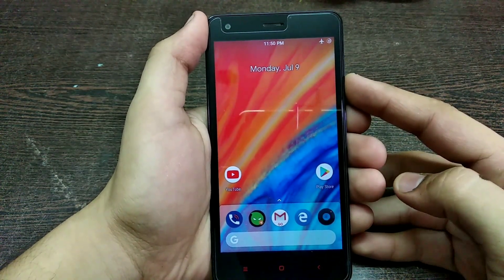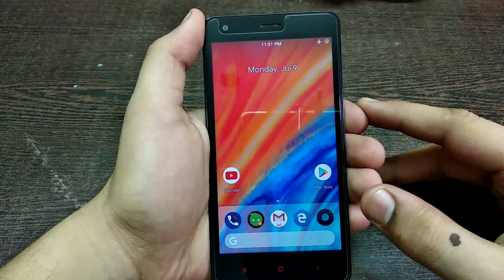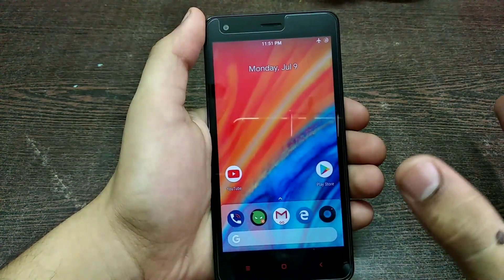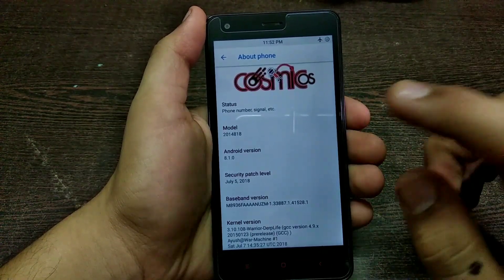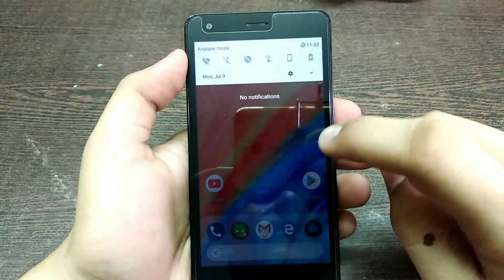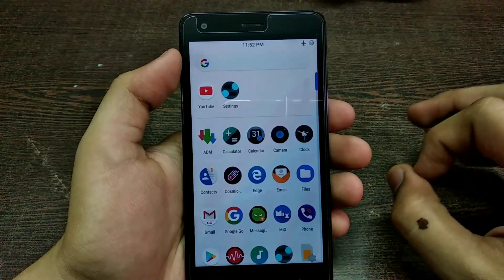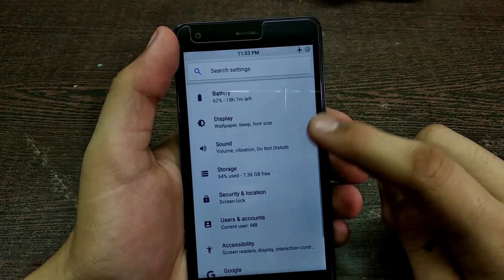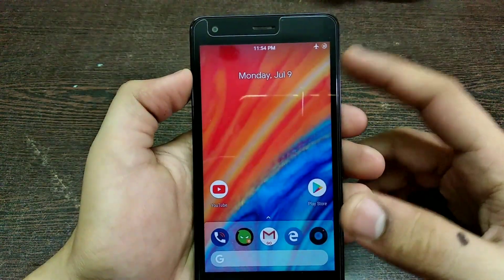Cosmic os v3.2 official for redmi 2/prime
Hey viewers...

In this video I am gonna show you all the all new version of cosmic and going to discuss the share my experience with rom as a daily driver

Use only opengapps, arm, 8.1, Pico